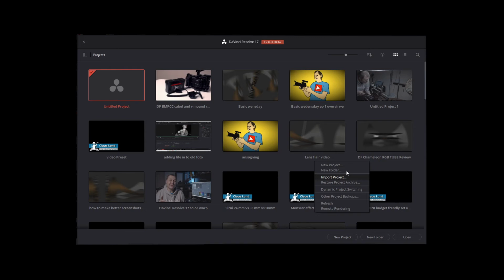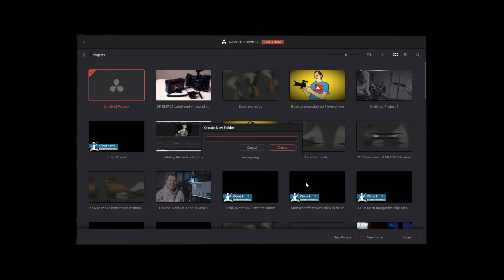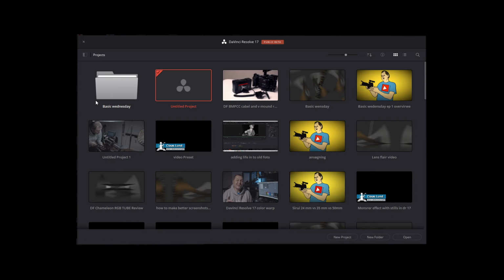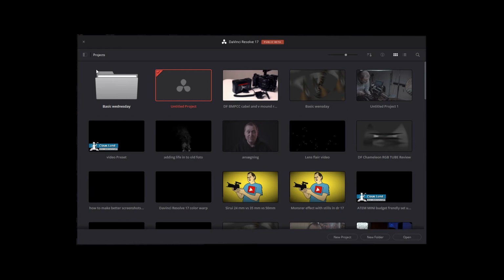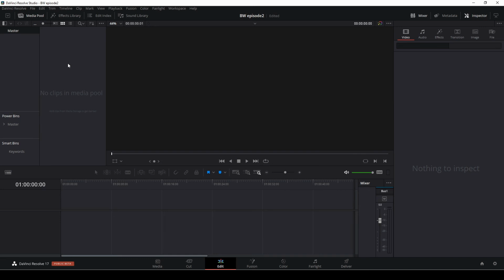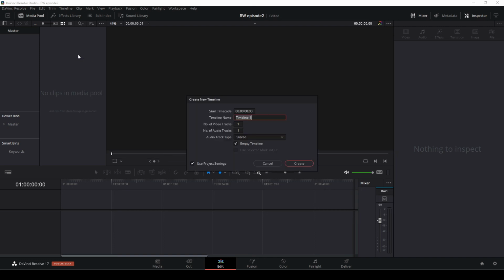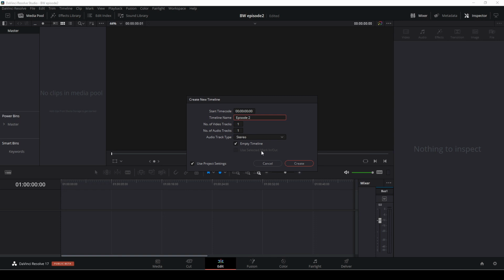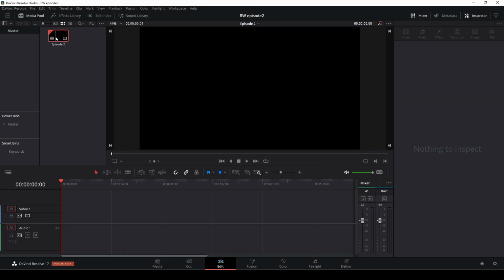Basic Wednesday episode#2 Setting up A Project And Timeline In Davinci Resolve 17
In episode # 2, we look at how to start a new project in  Davinci Resolve 17.

00:00 Intro
00:12 Start menu and database
01:15 Starting a project
02:56 Timeline setup